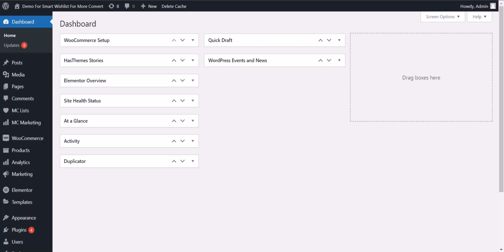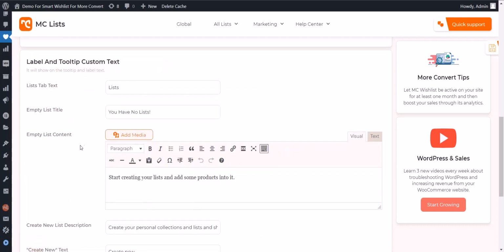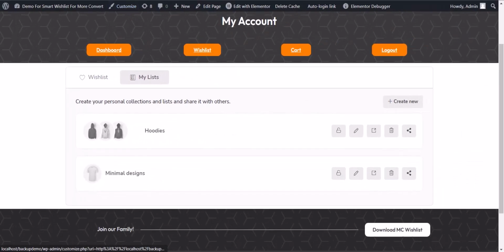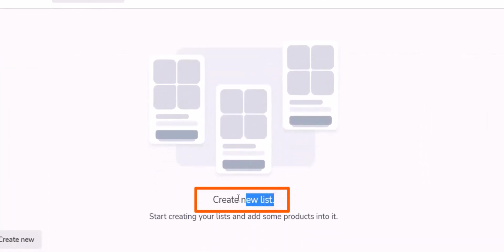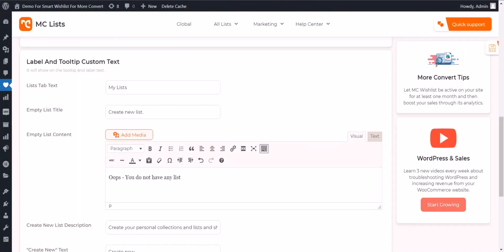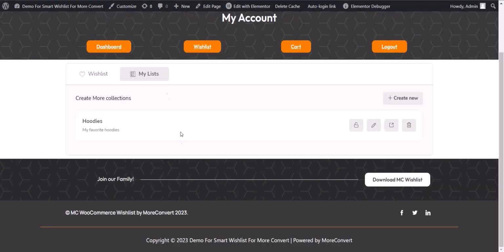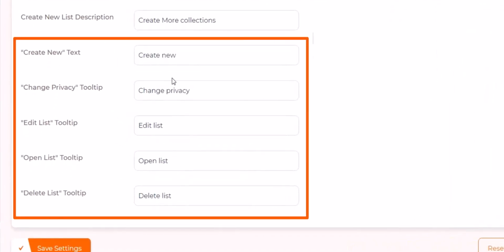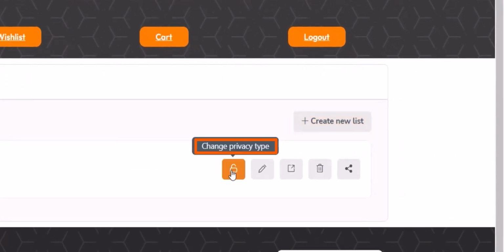How To Customize Label & Notification Text in MoreConvert WooCommerce Wishlist Plugin (Multi-lists)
Let's improve your WooCommerce WordPress Website by Personalizing your WooCommerce Wishlist page with custom labels and tooltips effortlessly! Modify the text for various elements such as the lists tab, empty list section, create new list description, and button texts. Enhance user understanding and interaction with tailored labels and tooltips.